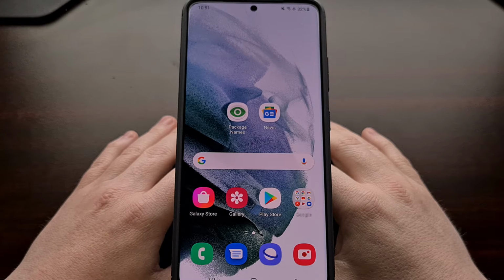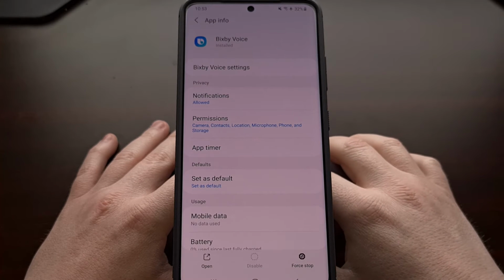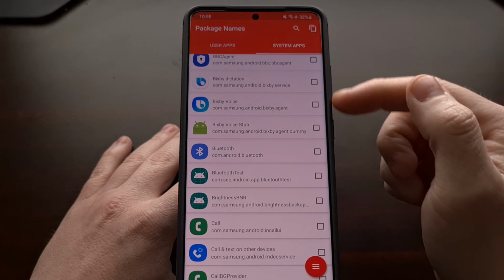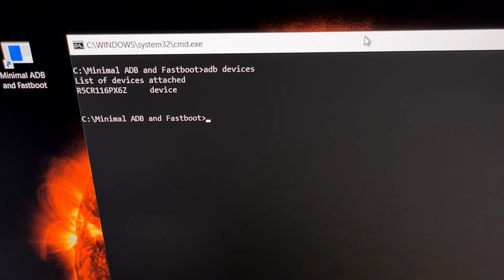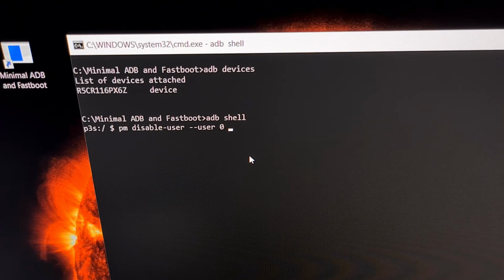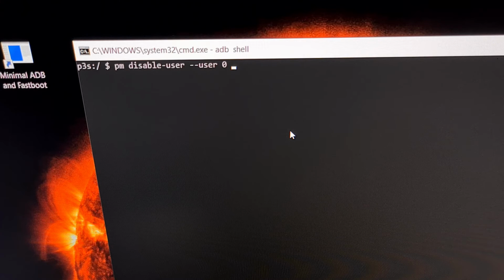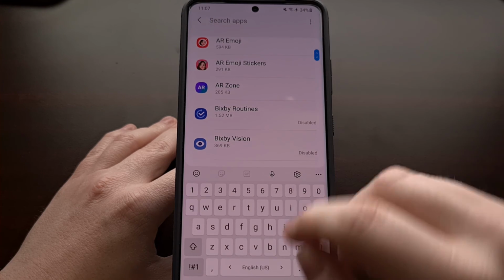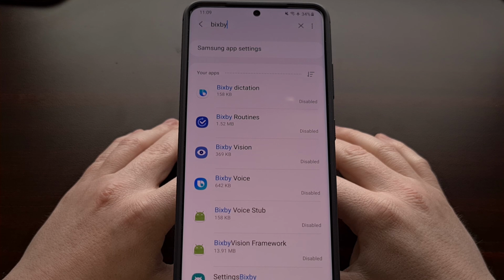How to Disable All Bixby Services on the Samsung Galaxy S21 Series with ADB?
1. Intro [00:00]
2. Install ADB & Fastboot Tools
3. Enable Developer Mode
4. Enable USB Debugging Mode
5. Connect the Samsung Galaxy S21 to the PC with a USB cable
6. Collect APK package names for Bixby [01:40] list down below
7. Open a Command Prompt, Windows PowerShell, or Terminal in the same folder as ADB & Fastboot [03:06]
8. Confirm the device is detected with the "adb devices" command [03:34]
9. Then drop into the "adb shell" prompt [03:48]
10. Execute the "pm disable-user" command for each Bixby app you want to disable [04:02]
11. Double check to make sure each Bixby Voice service and app is disabled [06:18]

Samsung's Bixby personal assistant certainly has its fans but I am just not one of them. I consider it bloatware and would rather not have any of the apps or services running on my phones. And the worst part is that they're multiplying with each passing year.

I wouldn't mind this if Samsung was nice enough to offer a user-facing way to disable these Bixby services. The company has made sure to go out of its way to prevent us from doing it easily.

Thankfully, we're able to use an ADB Shell command to disable the following. . .

Bixby Routines
Bixby Dictation
Bixby Voice
BixbyVision
Bixby Vision Framework
Bixby Voice Stub

If you're unfamiliar with ADB and Fastboot tools, that's not a problem as I walk you through the entire process from start to finish. And the best part is that we don't even need root access.

Once installed, enable USB Debugging Mode on your Samsung Galaxy S21 and start up the ADB service (I like to use the "adb devices" command). This should give you an access request on the phone (if you have connected the phone to the PC with a USB cable).

Now we can execute the "adb shell" command (without quotes) from the computer before starting to disable these apps and services one by one. I've included a list of apps and package names for these Bixby services that I disabled on my Galaxy S21 Ultra.

You should feel free to disable as many (or as few) of them as you're comfortable with (maybe you enjoy Bixby Vision features but don't care for Bixby Dictation or something).

When you're done, just unplug the USB cable and restart the phone.